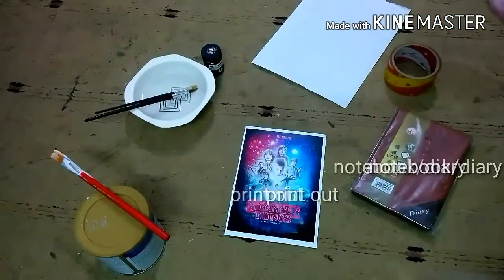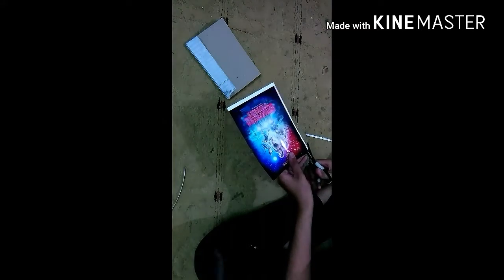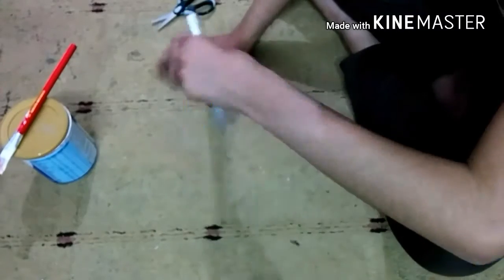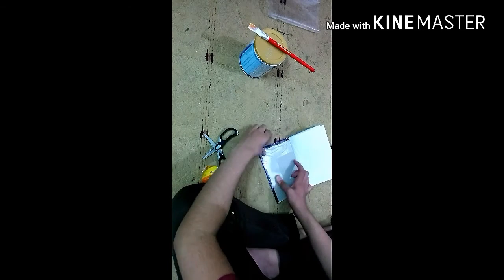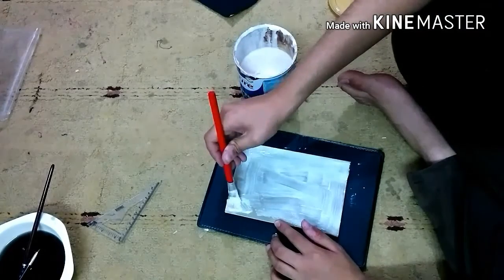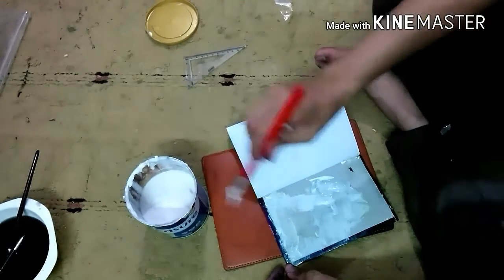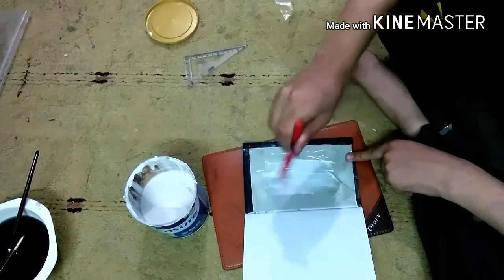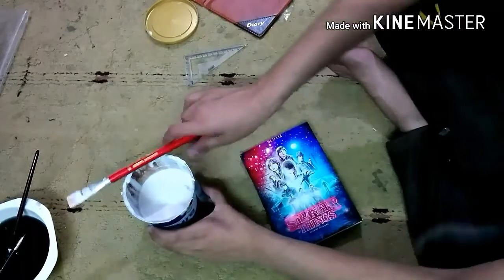DIY STRANGER THINGS INSPIRED NOTEBOOK OR DIARY/ EASY LAST MINUTE GIFT/ TRENDY GIFTS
Something that I did new was that I am now going to use a new and different editing app so the editing is going to be much better and sorry, I apologise for the video frame size being horizontal, I forget to change the settings on my camera.